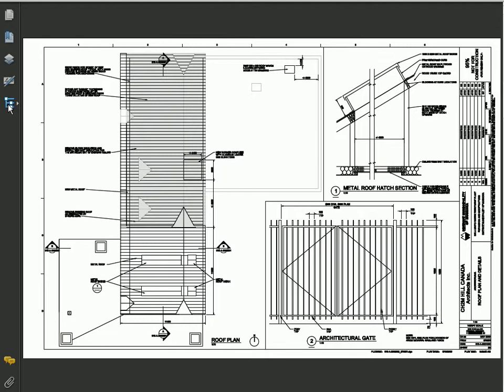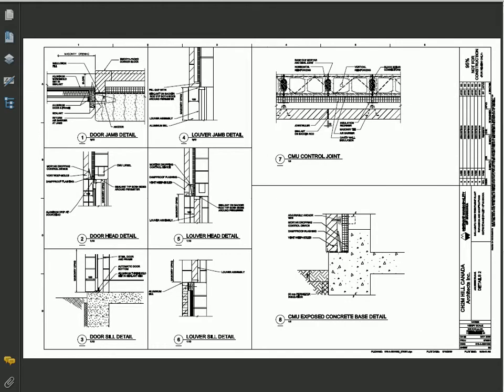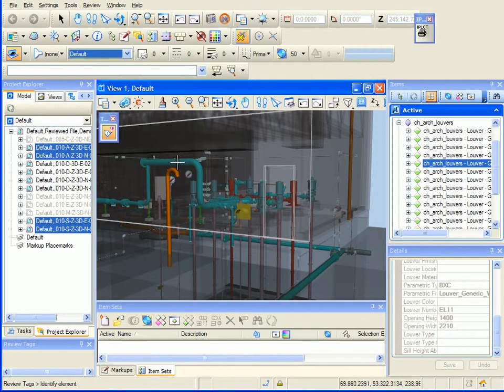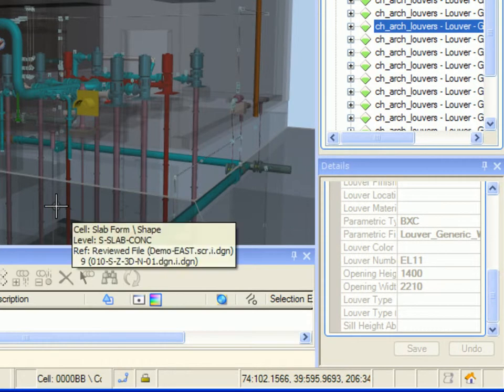03 ApplyingBIM 01 UnderstandDifferenceBetweenBIMandNonBIM